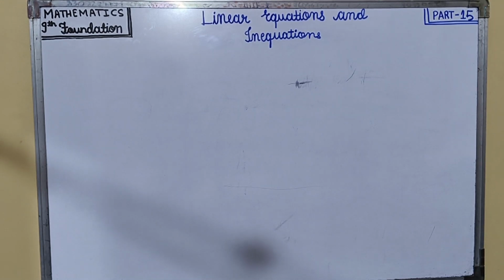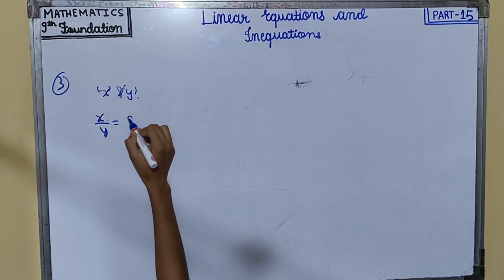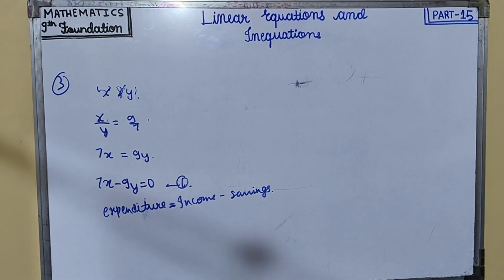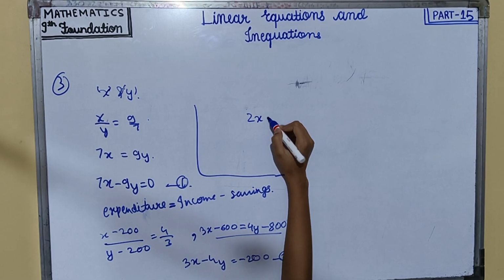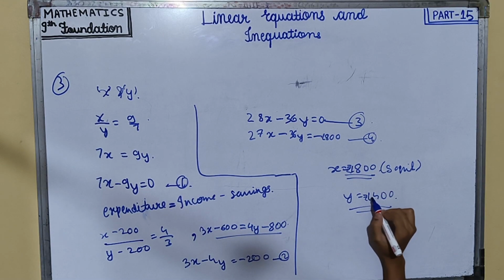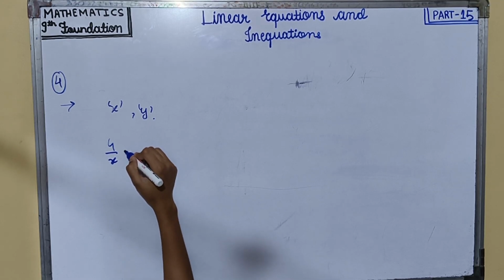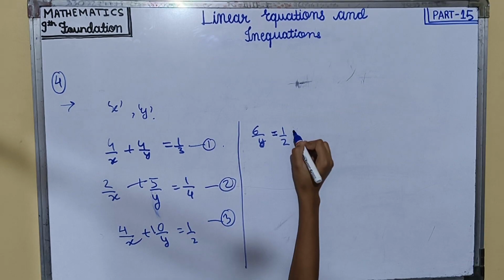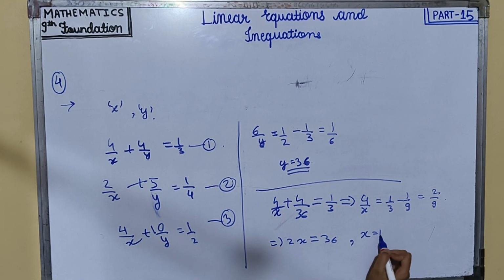Linear Equations and Inequations | Mathematics | Class 9 | Part-15